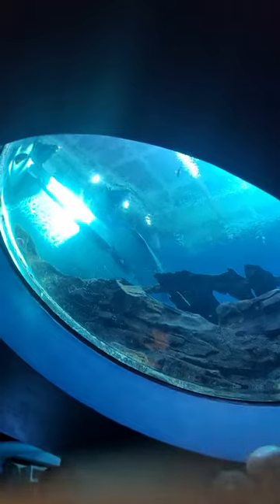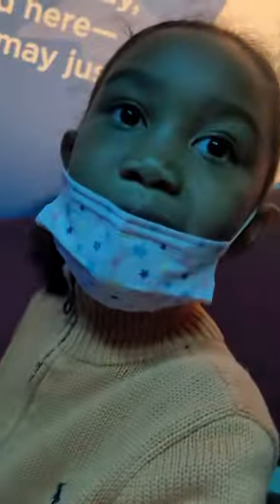GA Aquarium Tnxgvng 21